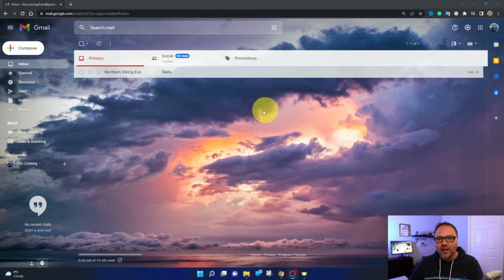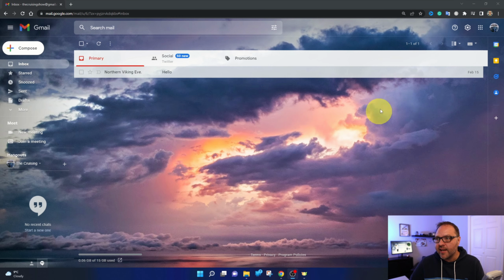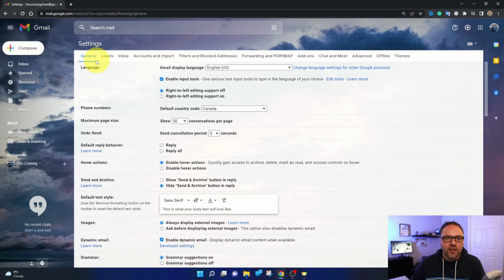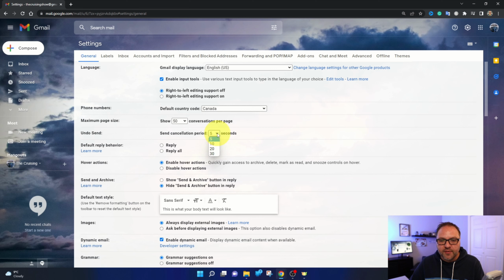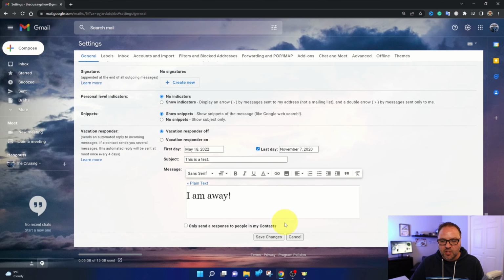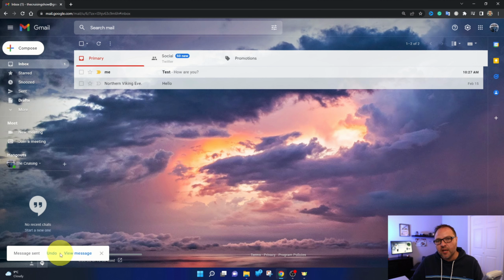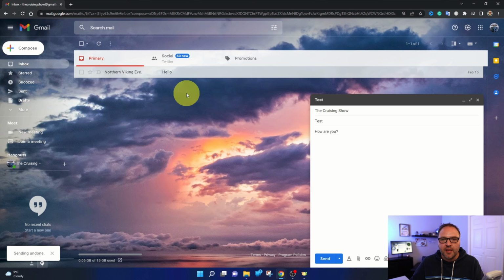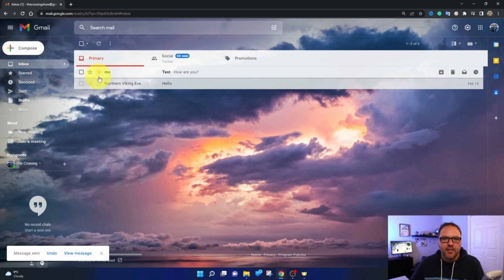How to Unsend Gmail (Within 30 Seconds)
Did you forget to add files or maybe you made a spelling mistake in your email? In this video, I will show you How to Unsend Gmail within 30 seconds of sending it. This awesome feature will allow you to quickly retrieve the sent Gmail, make changes and then send it again.